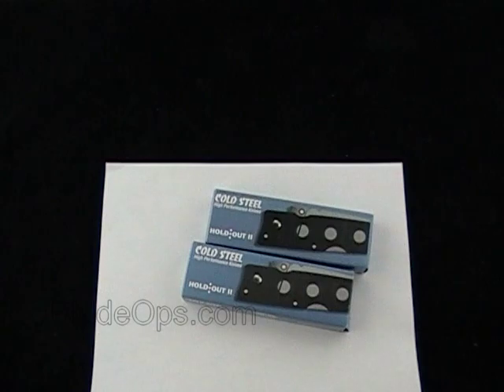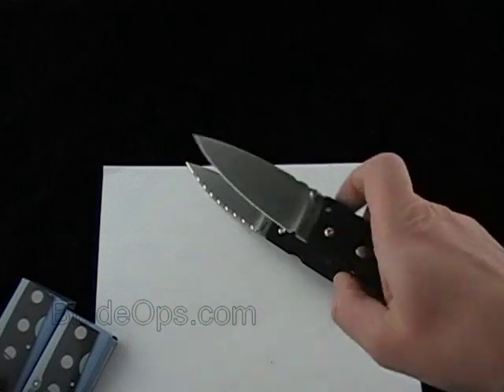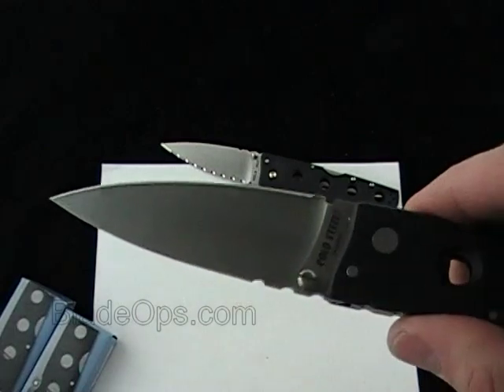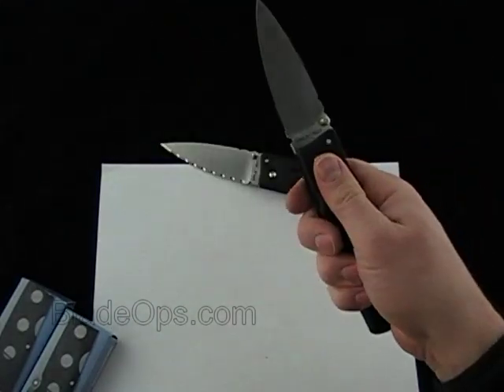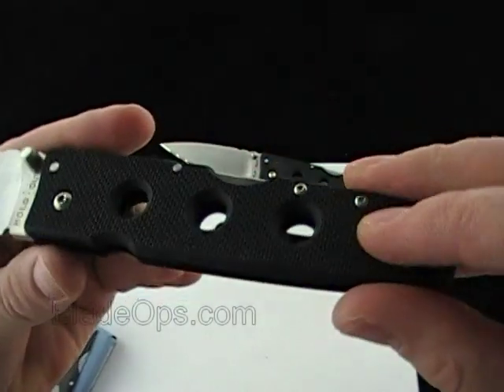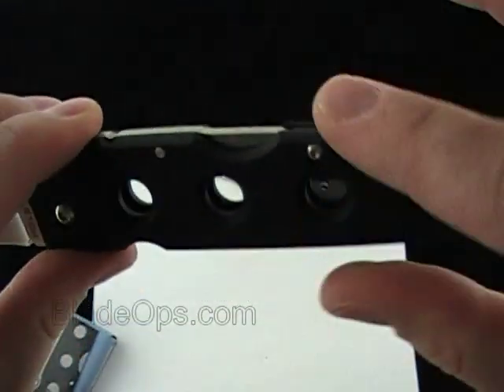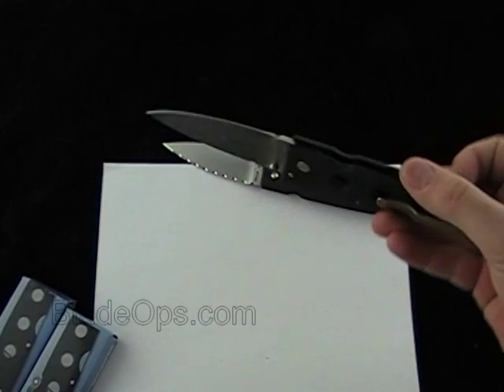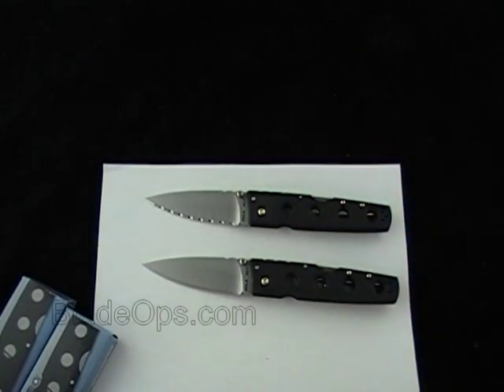Cold Steel Hold Out II